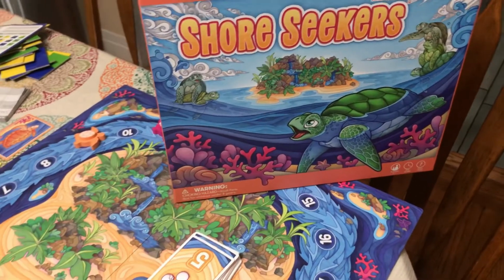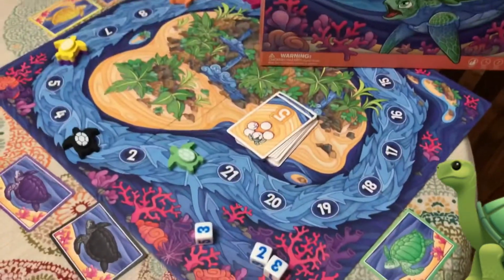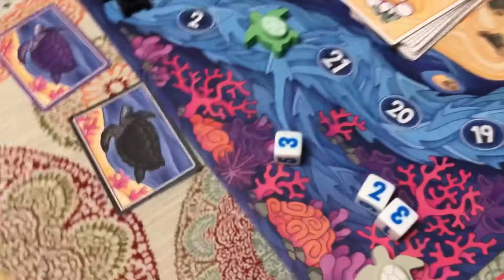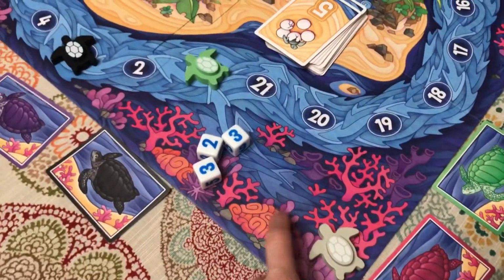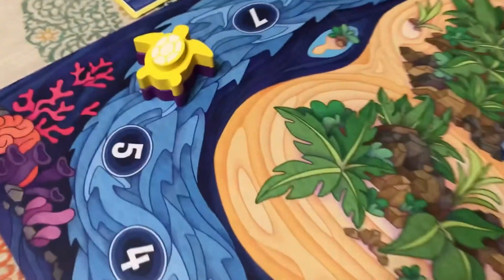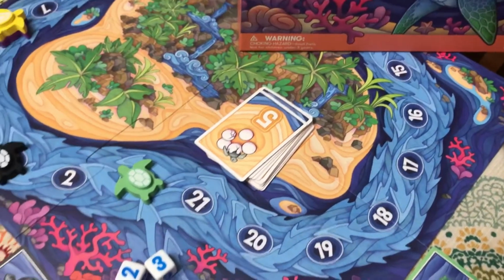Shore Seekers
SimplyFun’s Shore Seekers for ages 7+